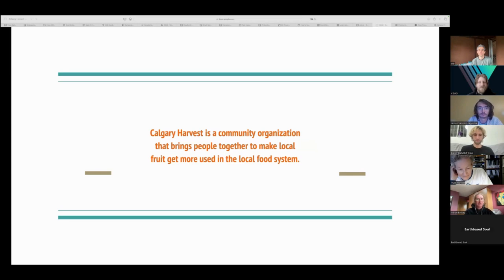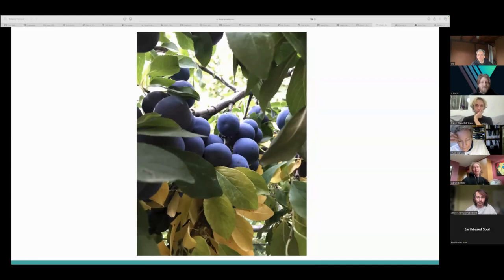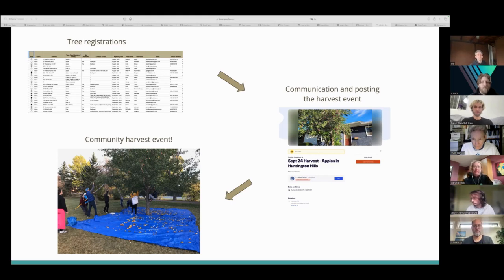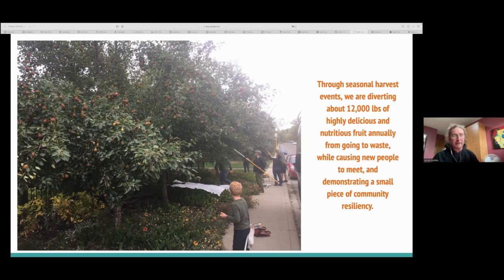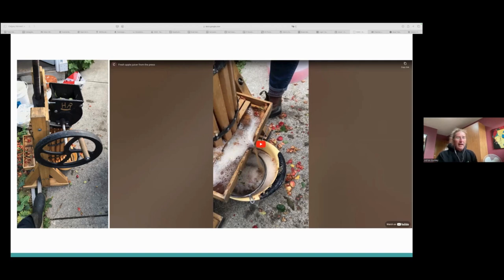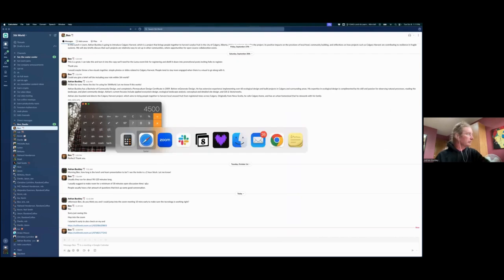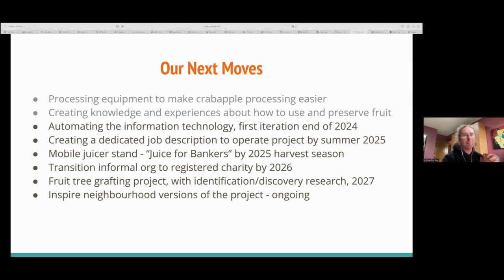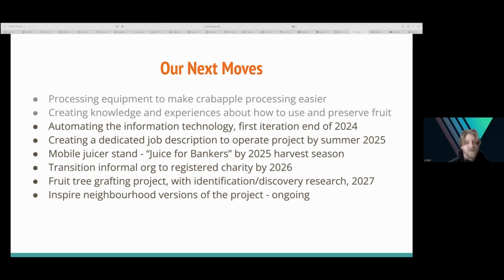V DAO Lunch & Learn Community Food Systems Calgary Harvest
V DAO Lunch & Learn with Adrian Buckley introduces us to Calgary Harvest—a project uniting the community to harvest surplus fruit in Calgary.

Discover its impact on local food, and resilience, and how you can bring this model to your city.